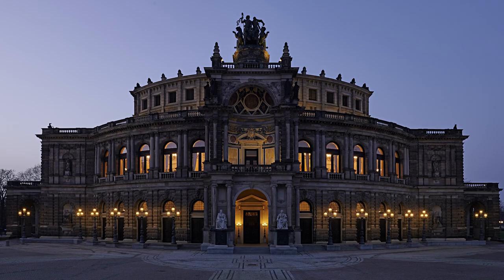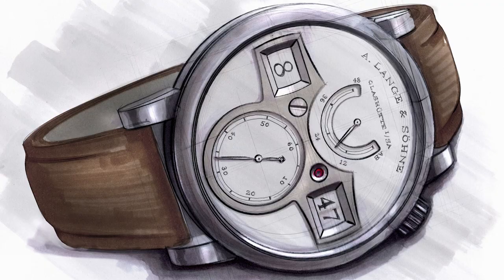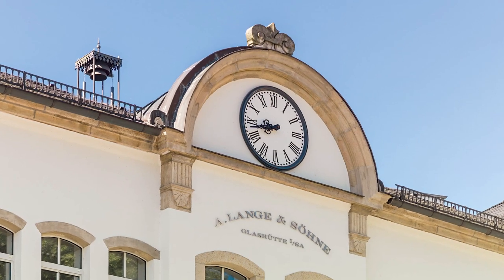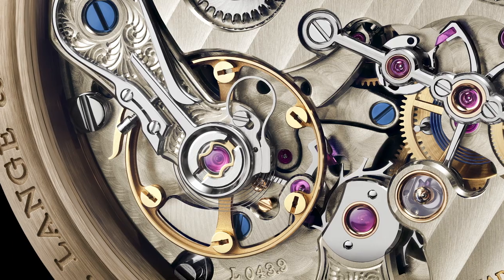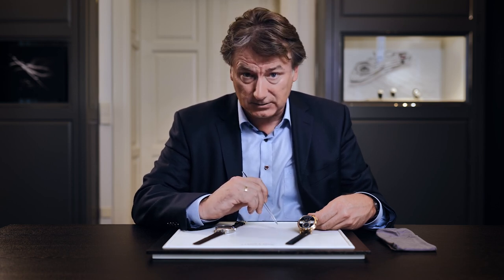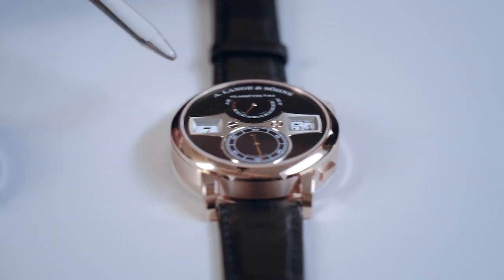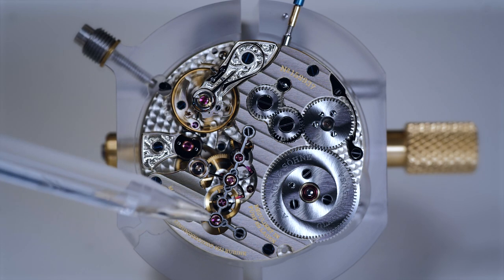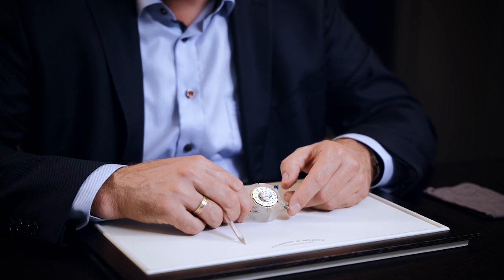Anthony de Haas presents the new Zeitwerk by A Lange & Sohne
A. Lange & Söhne is unveiling today the second generation of the Zeitwerk, its digital watch with a mechanical heart. Anthony de Haas, Director of Product Developments explains the new features of ref. 142.025 and 142.031. Read more about the new Zeitwerk